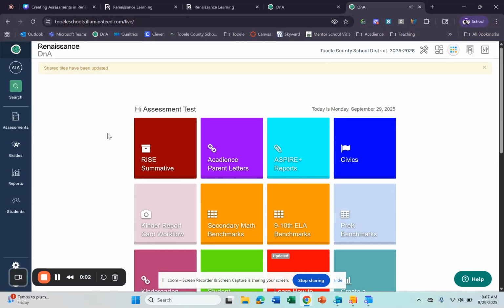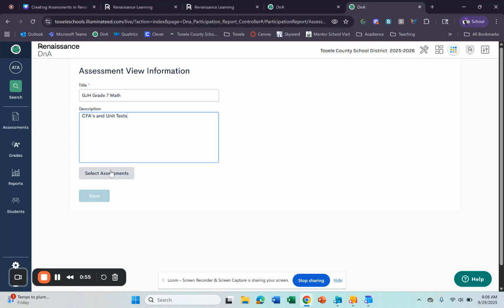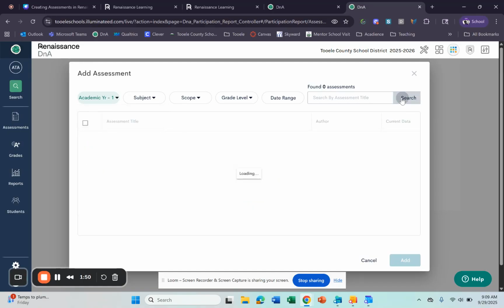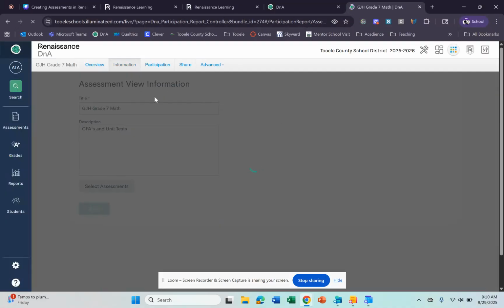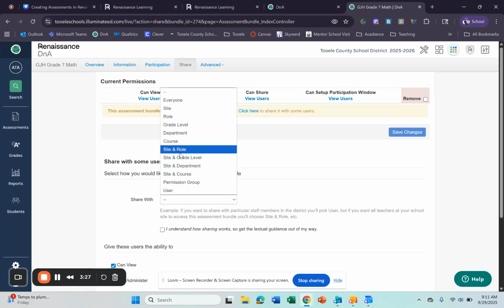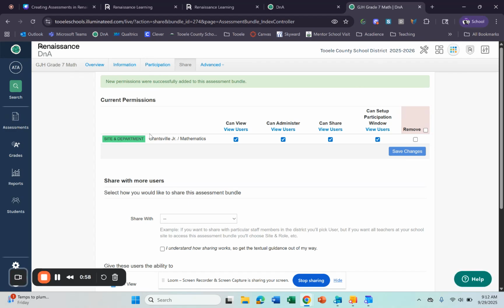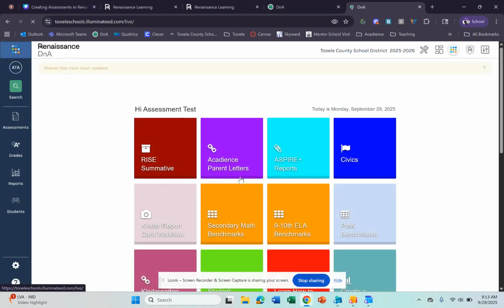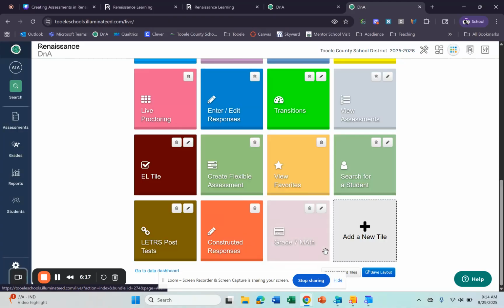How to Create an Assessment View in DNA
How to create an assessment view and tile in DNA